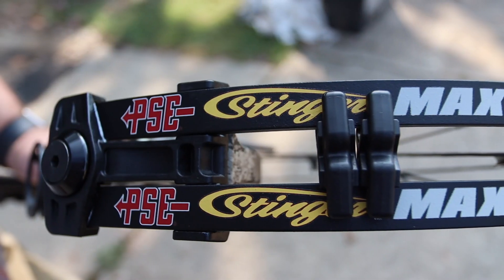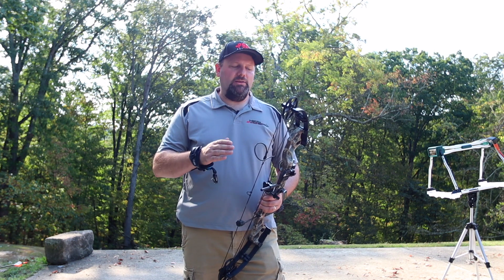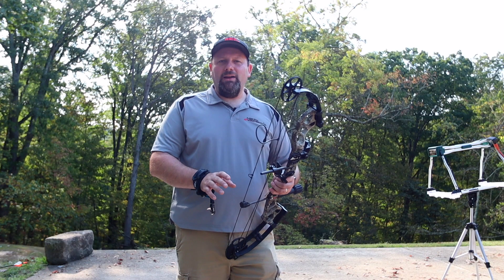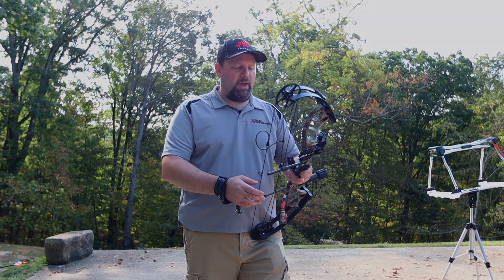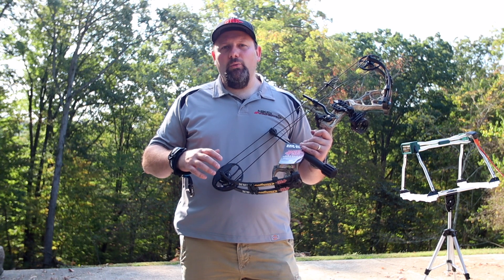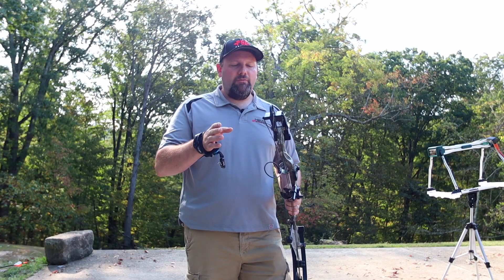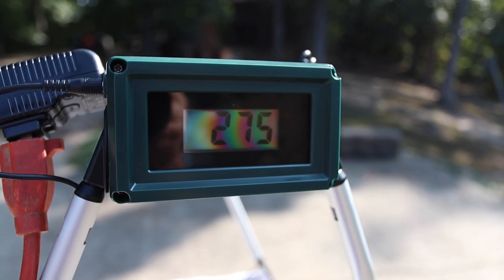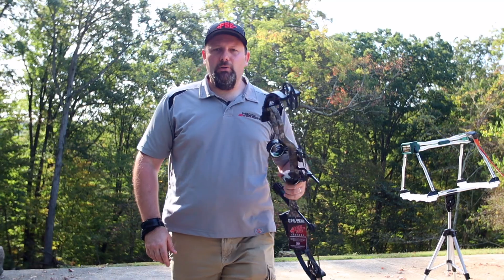PSE 2020 Stinger MAX First Look Test Review by Mike's Archery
Showing off the new 2020 PSE Archery Stinger MAX showing a quick run down of the specs and features of the bow.

PSE Archery Stinger MAX Single Cam aluminum Riser Bow Specs.
$399.99 Bow only $479.99 RTS Package,  $529.99 Pro Package Retail
312-304 FPS
3.8 lbs Weight
7" Brace Height
30" Axle to Axle
Draw Length 21 1/2"-30"
80% Letoff
Available in 55lb, or 70lb max weights
Max 10 Turns off Limb Bolts
7 color options
Mossy Oak Country
True Timber Strata
Black
Charcoal
Muddy Girl
Purple
White